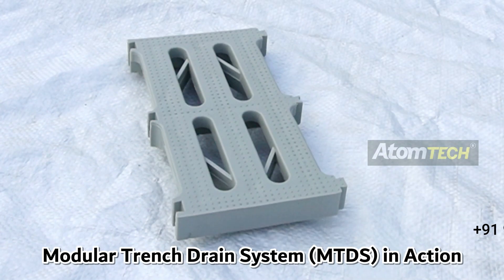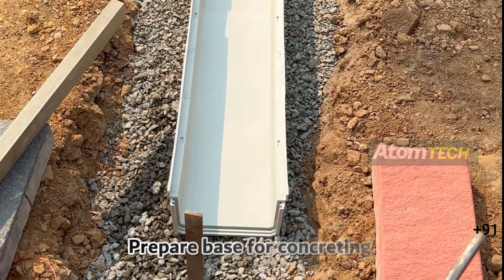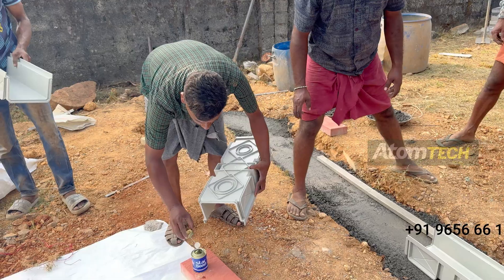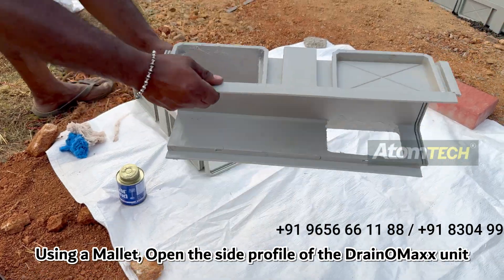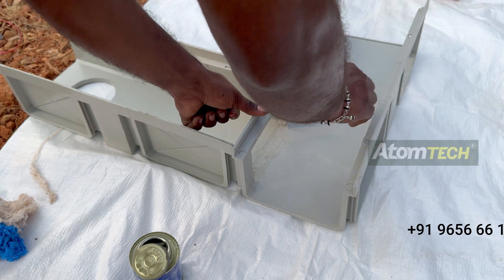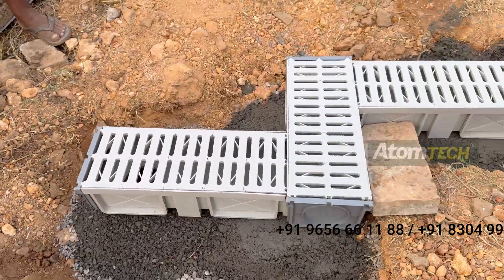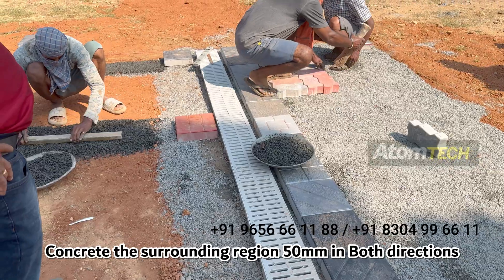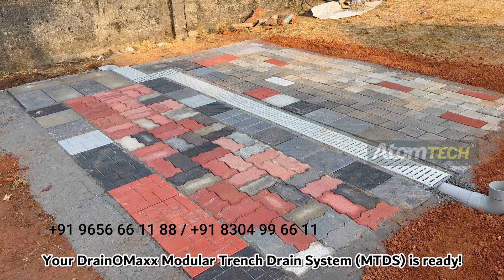How to Install DrainOMaxx Modular Trench Drain System| AtomTECH by Usha Rubbers| Trench Drain Setup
AtomTECH by Usha Rubbers introduces DrainOMaxx Modular Trench Drain System (MTDS). Now manage water drainage in your paved areas with ease using DrainOMaxx!
Usha Rubbers. Global leaders in Plastic and Rubber Moulds for Designer Paving Tiles and Paver Blocks.

Trench drain systems are an essential solution for effective water management, providing an efficient and practical way to channel surface water from various locations. DrainOMaxx Modular Trench Drain System is ideal for residential, commercial, and industrial settings.

00:00 START
00:25 Prepare your Landscape
00:36 Visualize the layout using DrainOMaxx
00:47 Base Concrete
01:04 DrainOMaxx Setting
01:28 Modular Usage
02:35 Final Concrete
03:00 Curing
DrainOMaxx is now ready!

Features of DrainOMaxx

-Modular Design: Interlocking Modular Structure of DrainOMaxx Trench Drain System ensures that the product is suited for any environment. Can be laid in any direction with 90 degree angles and can be laid in T Shape, L Shape, and Square Shape to maximize effective water drainage management.

-High Strength Polymer Grill: Engineered for load bearing strength, DrainOMaxx features an interlocking polymer grill that can withstand upto 3.5 tons of maximum load whilst also being easy to remove for cleaning.

-Handle Traffic: Why have your trench drainage systems disrupt traffic? Handle busy foot traffic or busy vehicular traffic (upto 3.5 tons) whilst allowing for effective water drainage using DrainOMaxx

-Effective Drainage Flow: With a 0.5cm slope per metre needed, DrainOMaxx manages to provide smooth water flow and management, holding upto 24 liters of water per metre.

-Multi Environment usage: DrainOMaxx Modular trench Drain Systems are a unique addition to the drainage systems landscape. It can be used effectively in residential settings, industrial settings or in parking lots for effective drainage management.

-No more Open Drain hassles

-Modular End Cap: With a 110mm Pipe Attachment option built in, the modular end cap can be used to connect pipes reducers or other plumbing equipment measuring 110mm or can be used to close off a section effectively.

-Variable Bottom Outlet Sizes: The underside of the DrainOMaxx trench drain features a variety of pipe attachment options. 110 mm, 63mm, 90mm and 75mm pipe attachment options are already available, with more options opened up using reducers.

-Rainwater Harvesting: DrainOMaxx is a perfect companion to existing Rainwater harvesting Systems as the outlet can be fed into the trench Drain, allowing for the outflow to be fed into a designated recharge pit.

-Ease of Use: Concreting a closed drainage slab is a time consuming task requiring 14 days for curing and very careful preparation process, DrainOMaxx saves you time and effort by requiring less concrete, less curing time and less costs.

-Eco Friendly Temperature Control: Concrete absorbs heat and creating a Trench Drain System consumes a lot of concrete and a lot of water. DrainOMaxx cuts down the concrete and water requirement by more than 60 percent, ensuring an eco-friendly alternative for the same.

-Aesthetic Upgrade: Existing Paved surfaces can be retrofitted with DrainOMaxx trench Drain systems with minimal efforts. The Modular Structure of the Trench Drain ensures that aesthetically pleasing, striking looking trench drains can be added in.

-Sloped Water Drainage: Landscaping using paver blocks can sometimes lead to challenges in sloped areas. DrainOmaxx addresses this issue by allowing smooth water flow across slopes without disrupting the aesthetics of the paver block landscape.